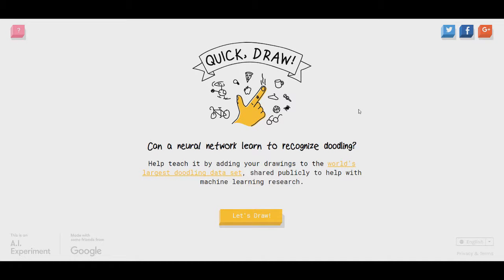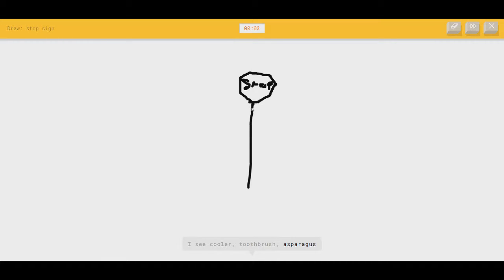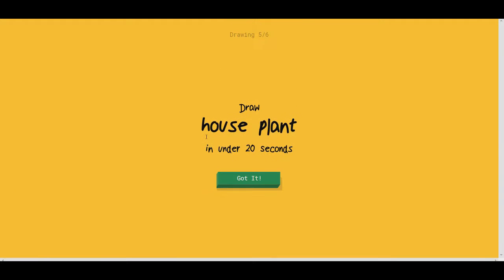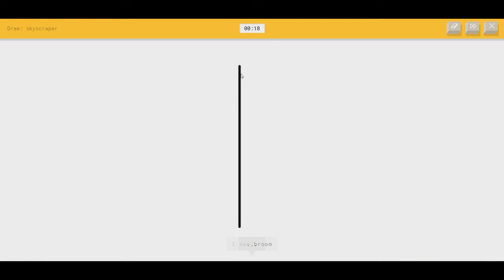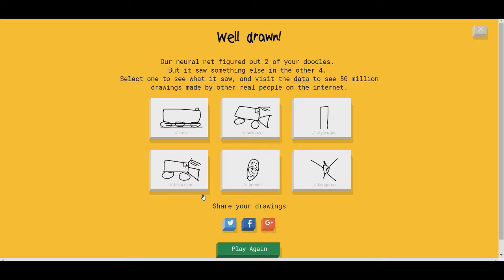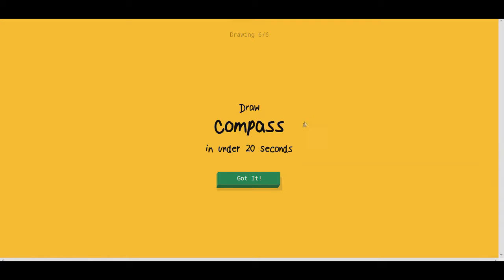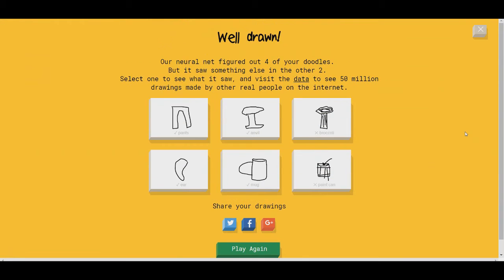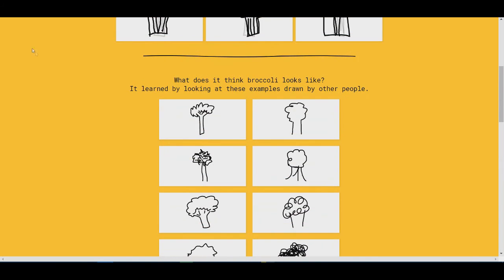This is ART